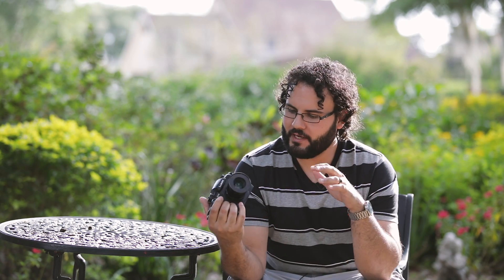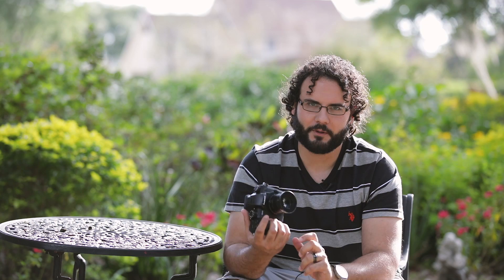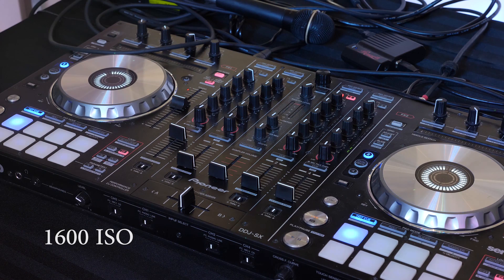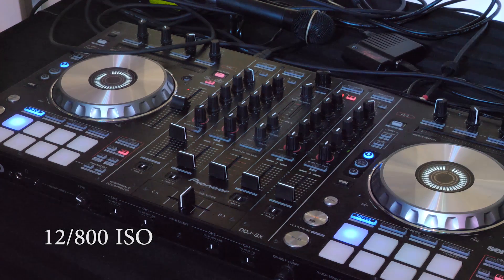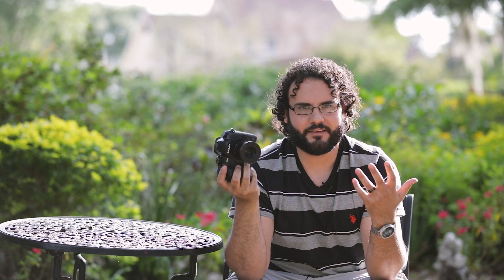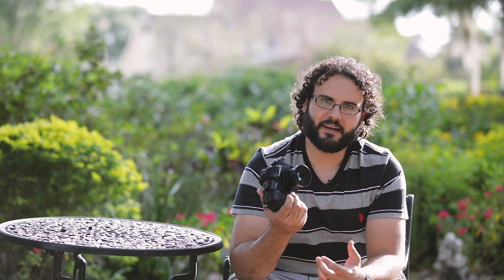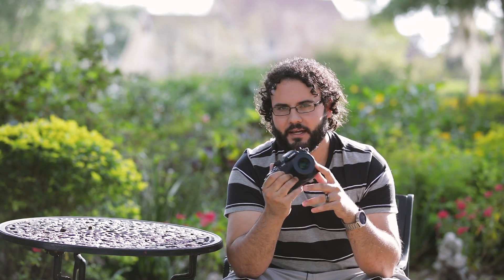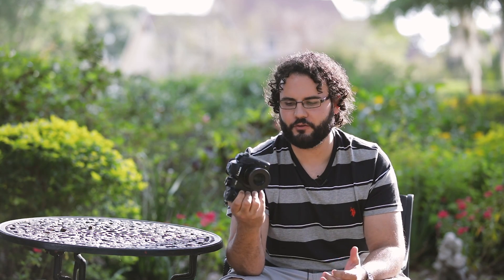GH5 Impressions + Wedding Videography Shooting - Wowsers!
I have officially shot my first wedding and other professional assignments with the GH5 as well as spent some time in testing. So here are my thoughts thus far as well as some shots including 4k, 180fps, and low light testing!
Lenses Used. As you know I’m hooked on Gear so here are some amazing deals
Panasonic 20mm F1.7
Panasonic 42.5mm F1.7
Panasonic 12-35mm F2.8 (V1)